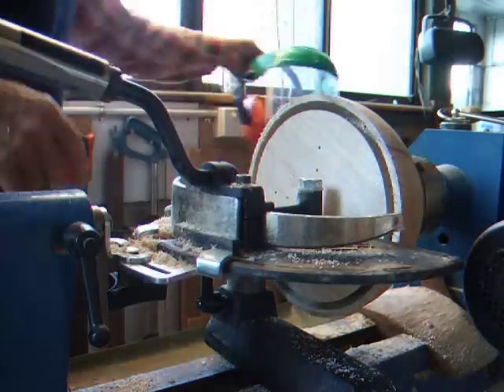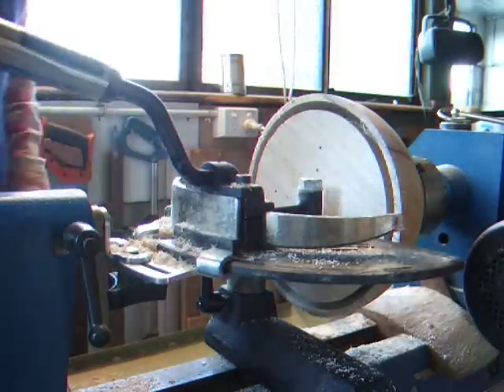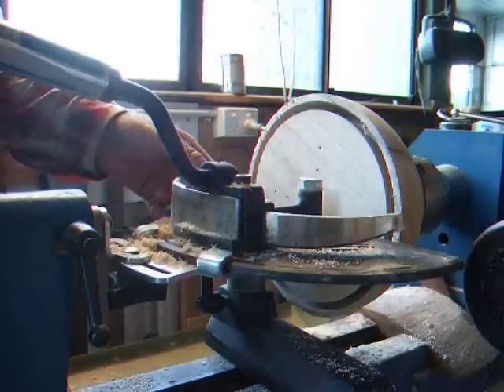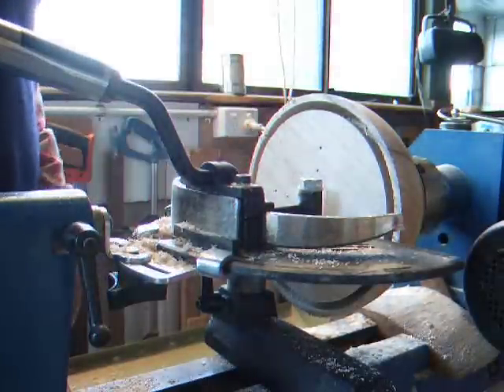Useing Bowlsaver.AVI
Using the Bowl saver so another bowl can be made out of the middle bit.